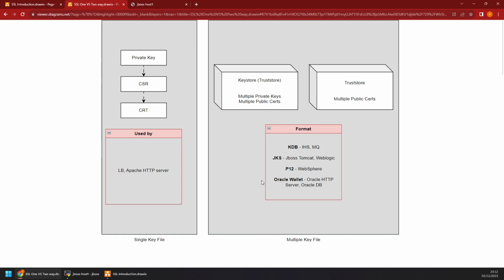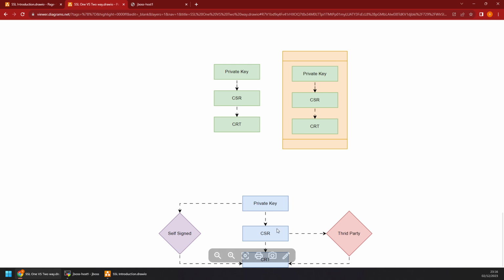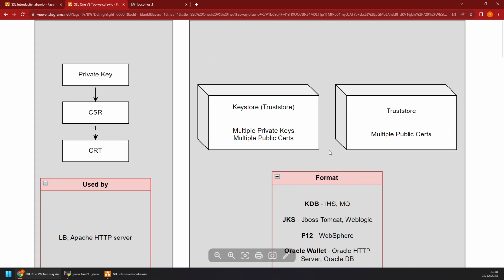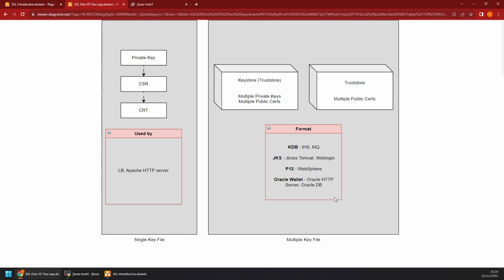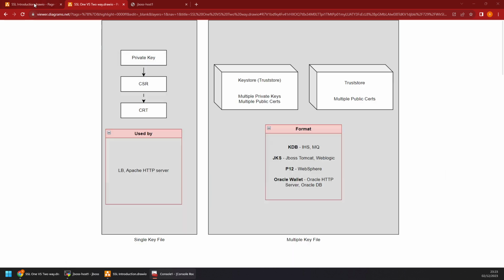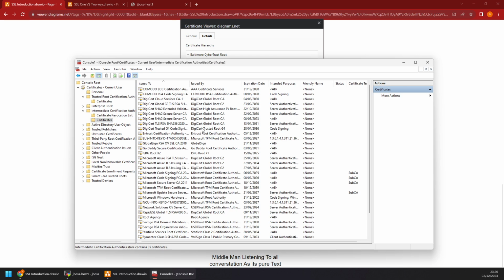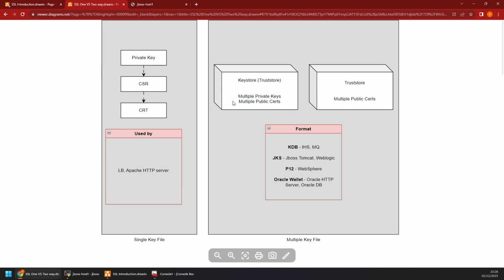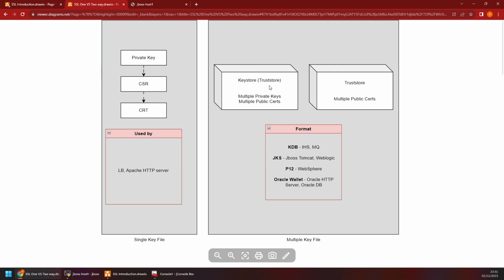Topic 8 - SSL - ssl trust store and KeyStore